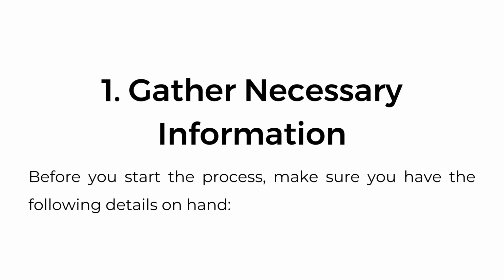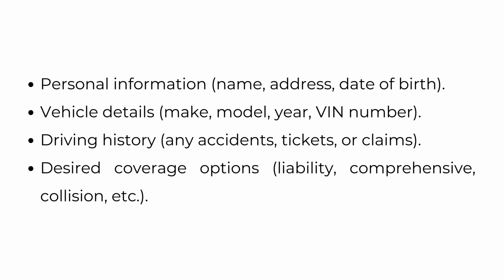State Farm Car Insurance Estimate: A Step-by-Step Guide?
In this video, we walk you through the step-by-step process to get an accurate car insurance estimate from State Farm. From gathering essential details like personal and vehicle information to selecting coverage options, we’ll guide you on how to get the best rate.

00:00 Introduction
00:22 1. Gather Necessary Information
00:44 2. Visit the State Farm Website
00:55 3. Enter Your Personal Information
01:08 4. Provide Vehicle Information
01:23 5. Choose Coverage Options
02:37 6. Review Discounts and Offers
01:50 7. Get the Estimate
02:01 8. Compare and Adjust
02:14 9. Finalize Your Policy